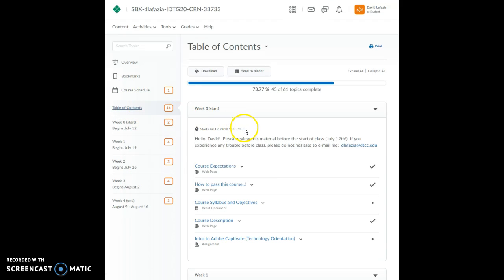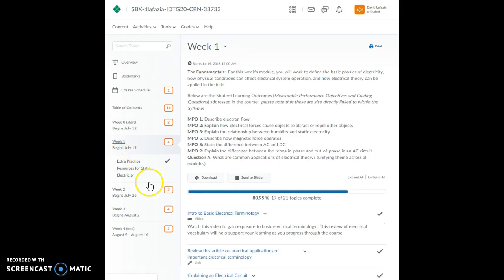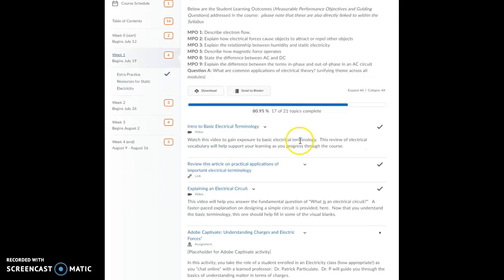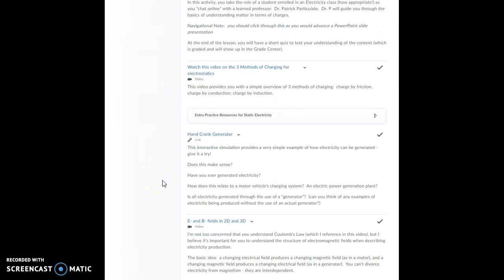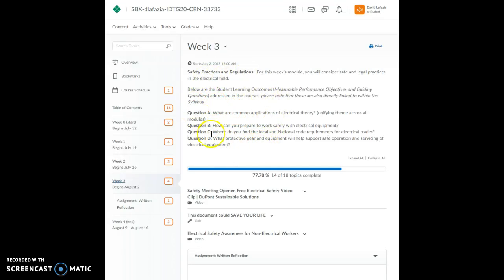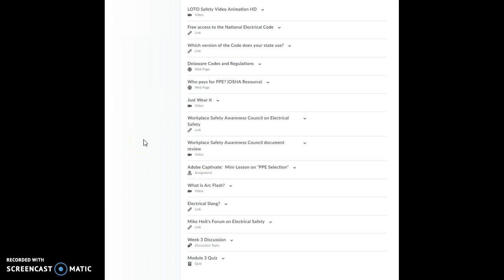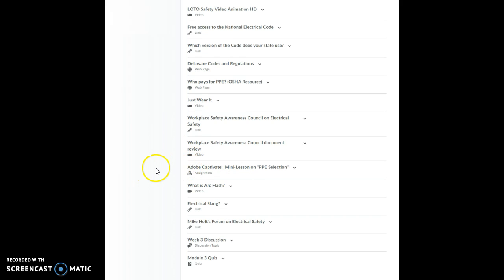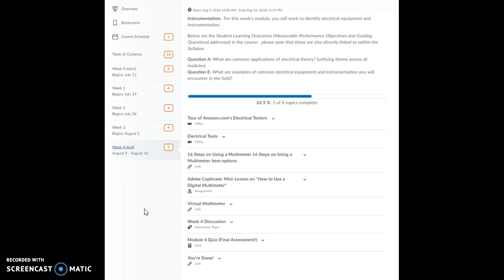D2L Ate My Homework